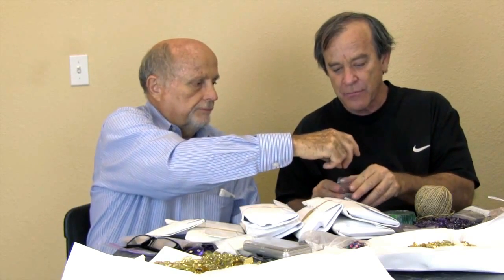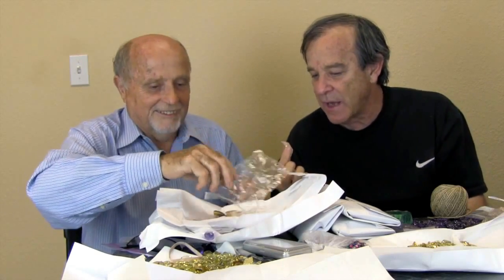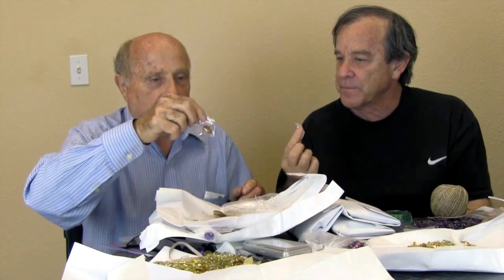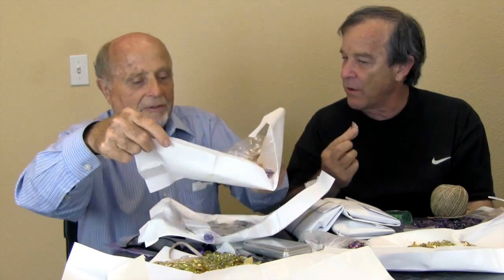2:1:5 Continuing With Some Future Hemp and Gemstone Products - Kins Domain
Joe Rott from Brazil continues his interview with some plans for our future Hemp Soap with gemstones inside them. This all natural hemp oil soap is presented to you be and will be our next Kins Domain Certified gemstone hemp product offering rebates to you the consumer and to Patch Adams organization the Gesundheit Institute Future evolutions of these products and more are covered in this video.